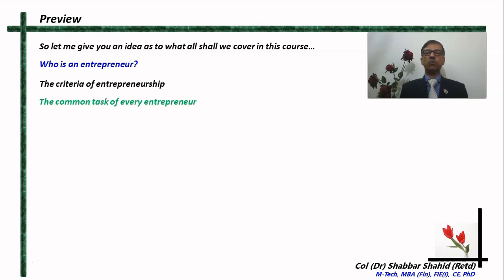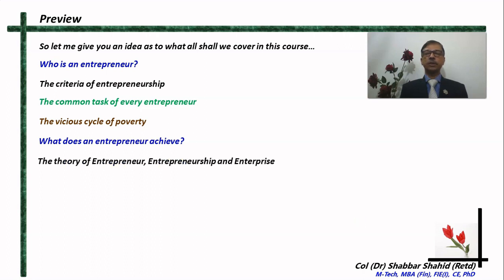Entrepreneurship Development. Learn about Entrepreneurship, Entrepreneur and Enterprise. J1 Preview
This is the Preview of the course titled "Entrepreneurship Development 101: Startup Your Own Venture" by Col Shabbar Shahid (Veteran), M-Tech, MBA(Fin), CE, FIE(I), PhD.